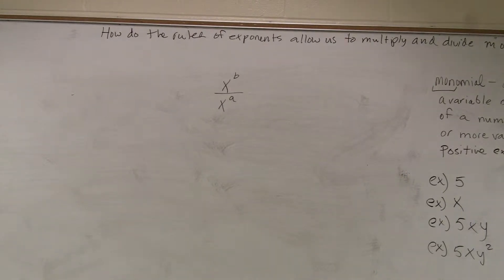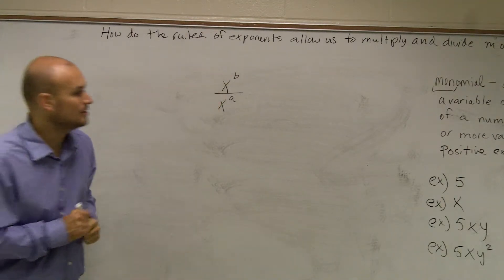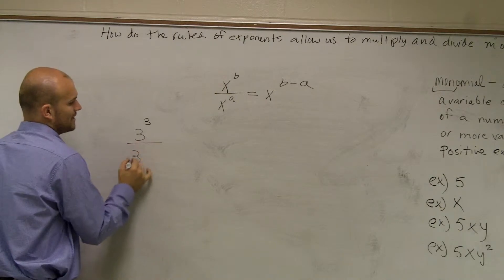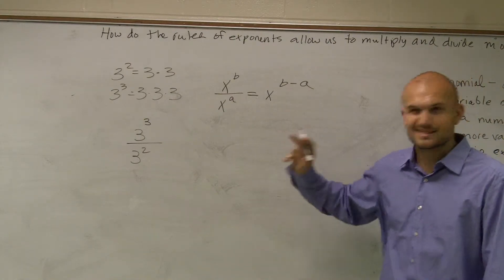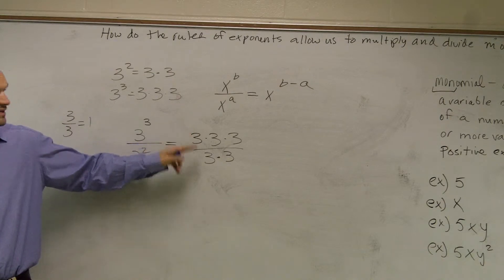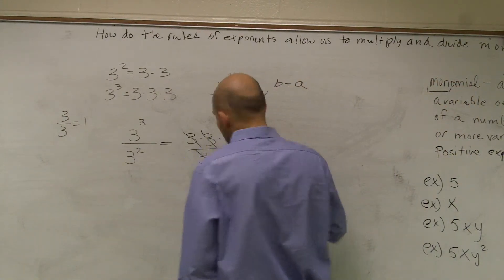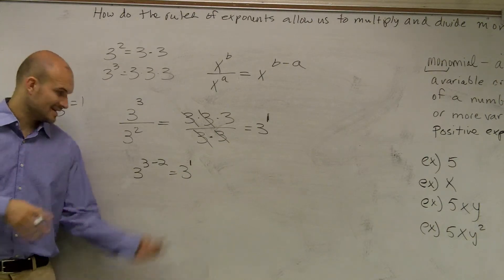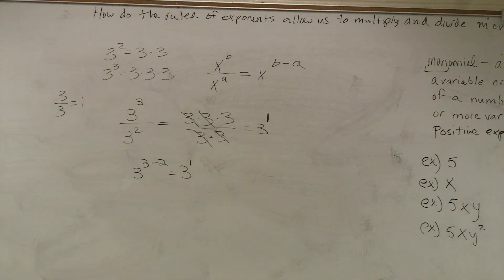Why does the division property of exponents work